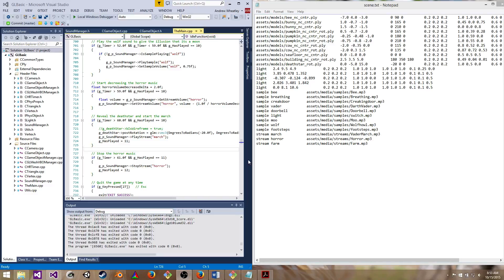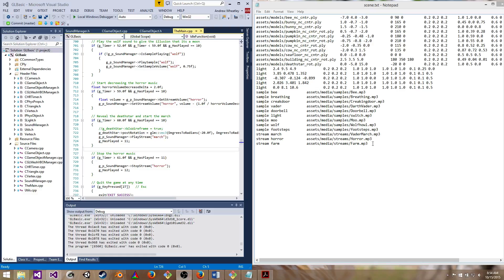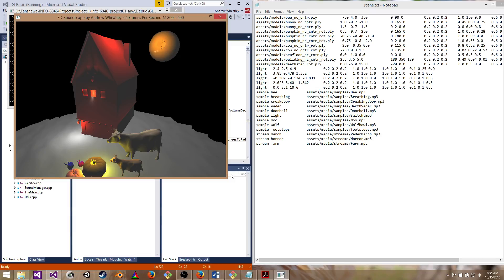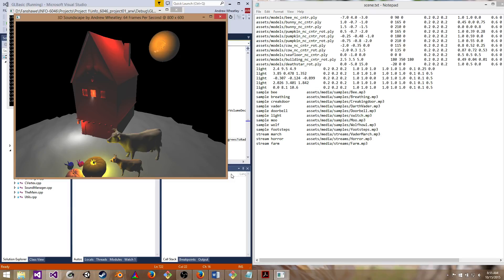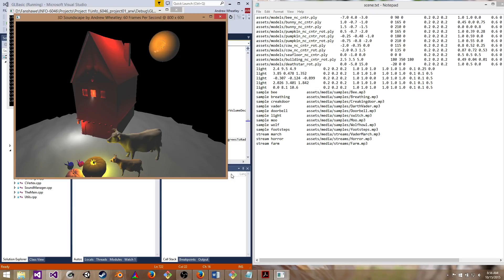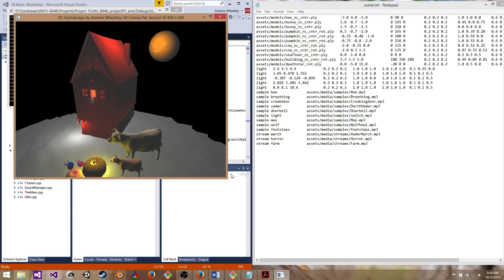FMOD API intro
A demonstration of the fmod sound api.  Samples and streams are loaded from a human readable file and I adjust volume, pitch, pan and frequency.